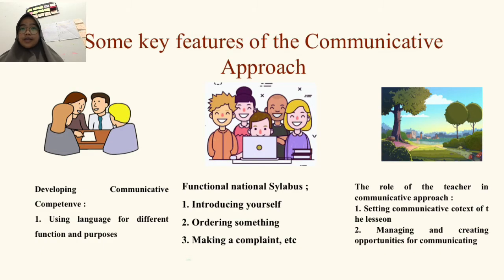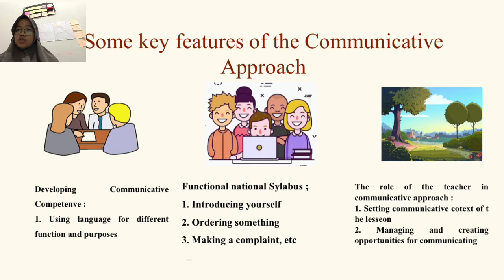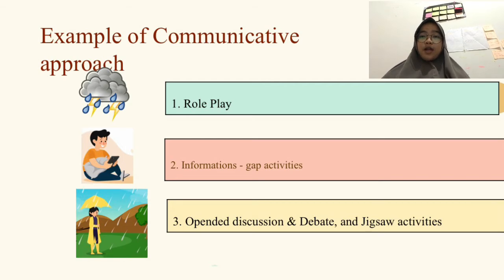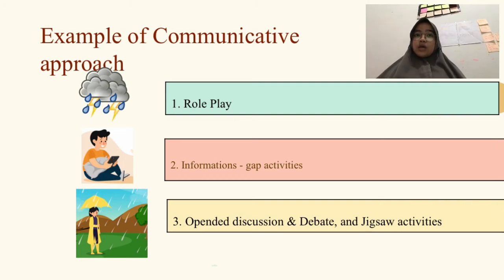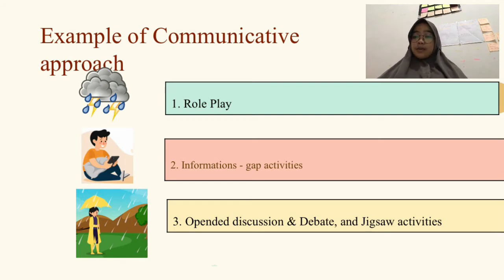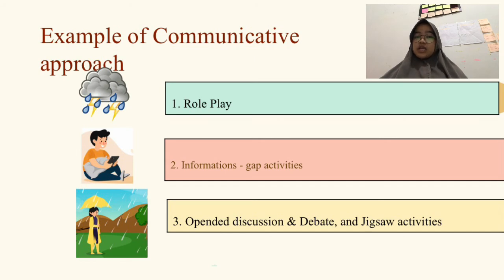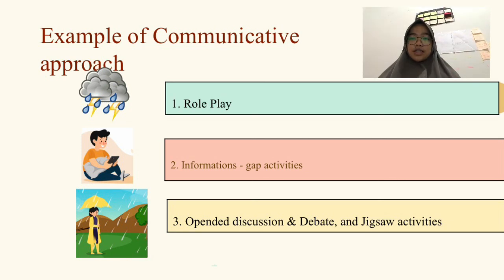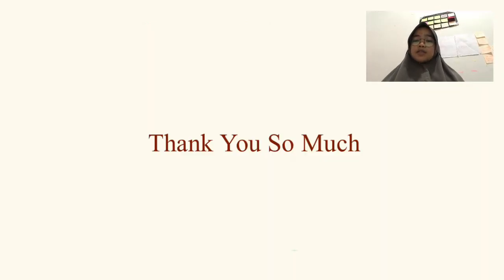Communicative Approach - Seminar For ELT_ Sherlyna 19018042